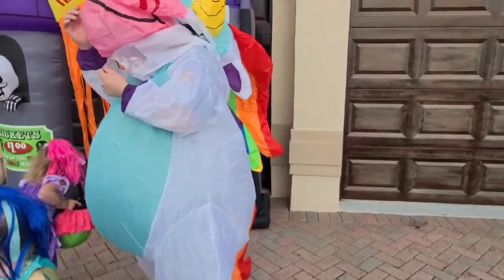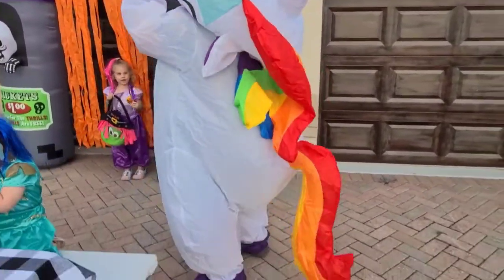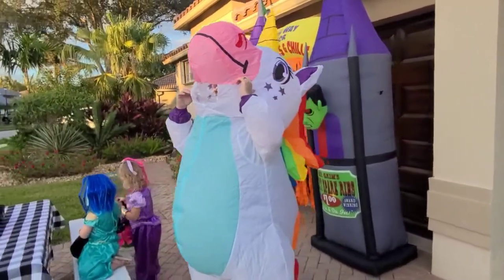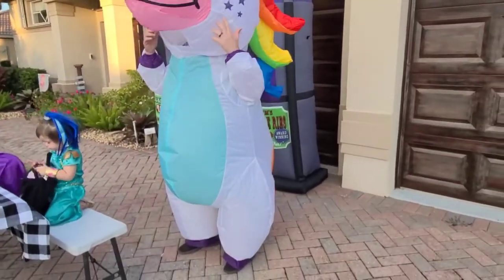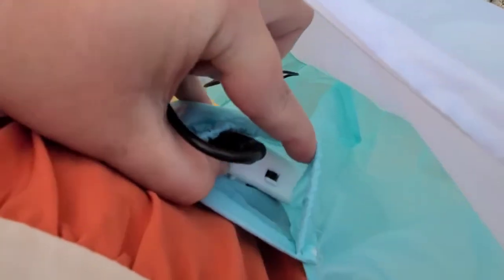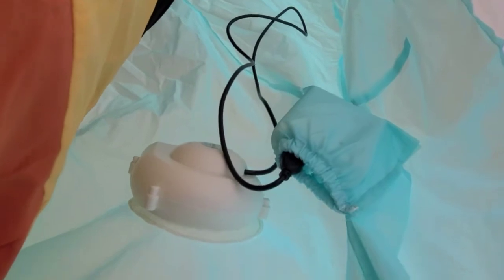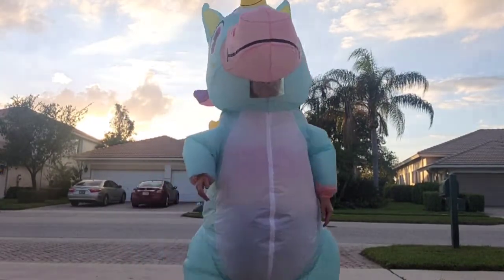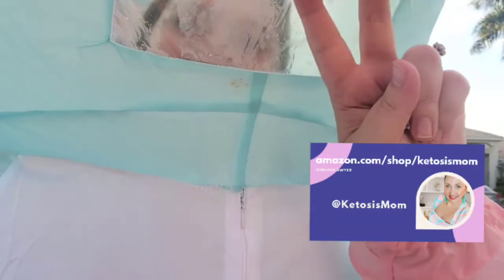Reviews Blow Up adult unicorn costume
ketosismom.live

- Jennifer @KetosisMom